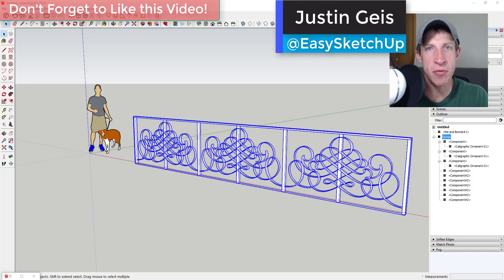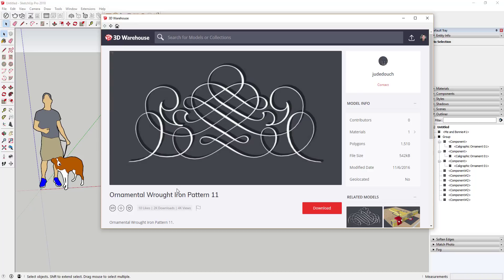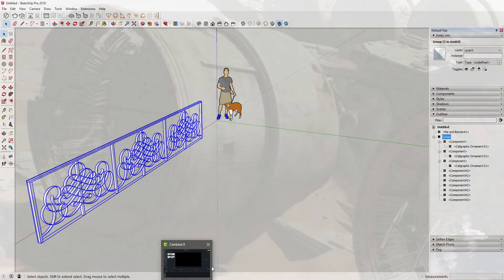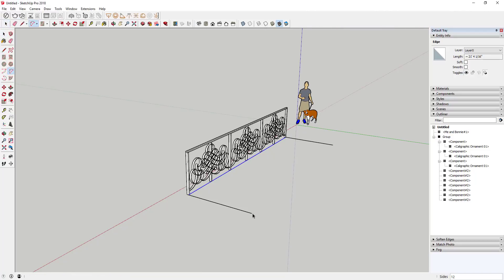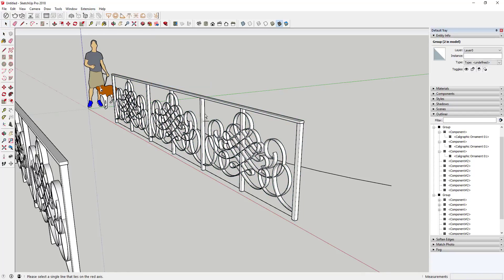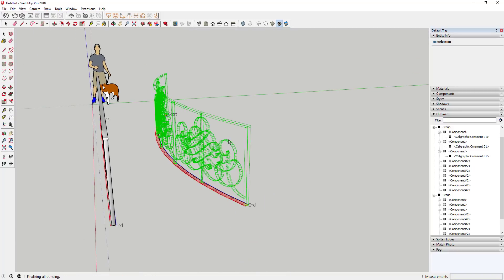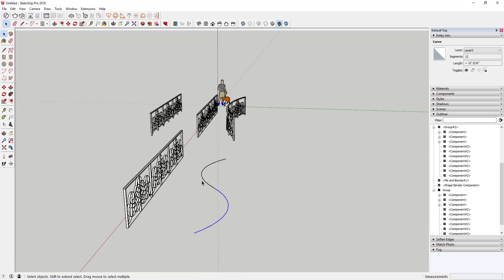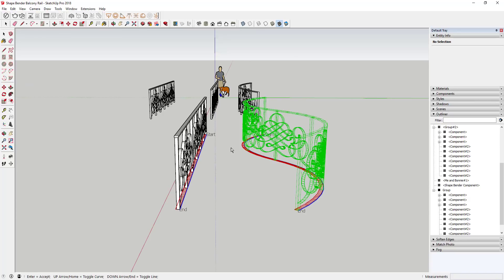CURVED BALCONY RAILS IN SKETCHUP with Shape Bender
In today's video, learn to create a curved ornamental balcony rail in SketchUp using the extension shape bender!